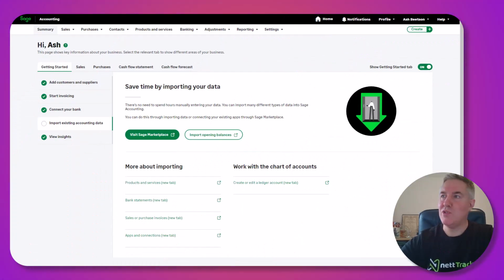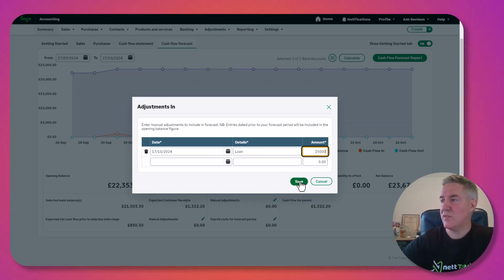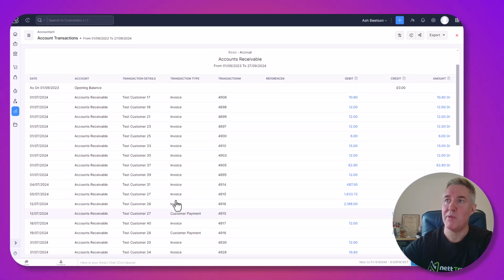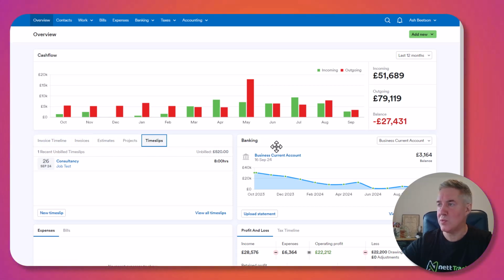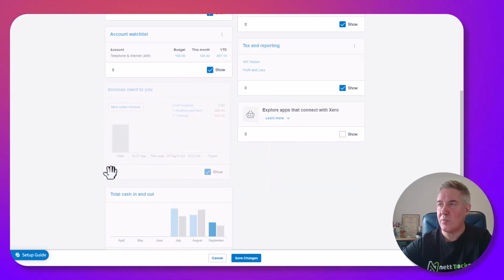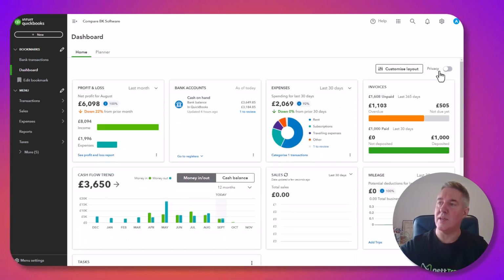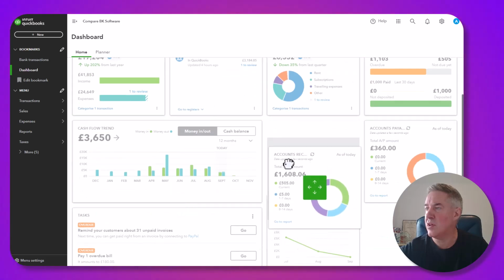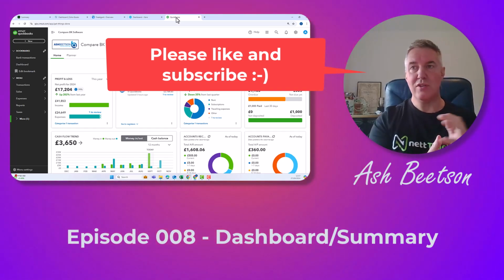Compare Bookkeeping Software - Home Page / Dashboards / Summary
In this episode software trainer Ash Beetson takes a look at the different dashboard views of popular bookkeeping software products:

0:00 intro
1:12 Sage Accounting
7:37 Zoho Books
13:32 FreeAgent
19:55 Xero
24:28 QuickBooks Online
35:12 Recap